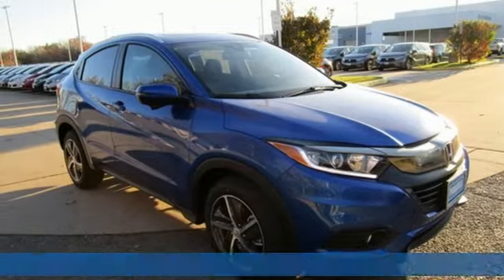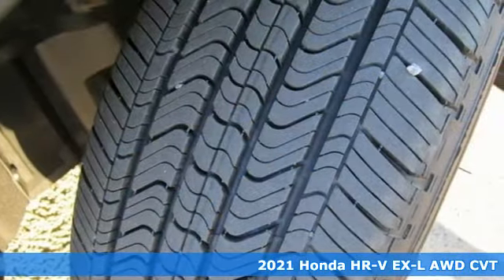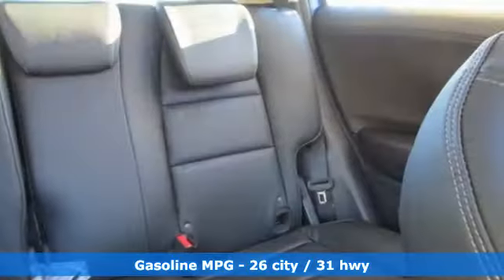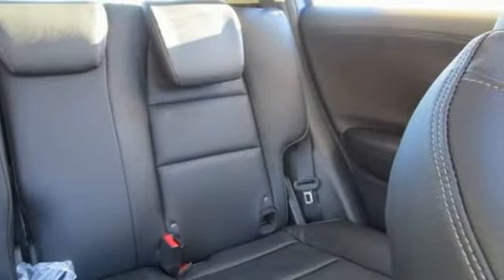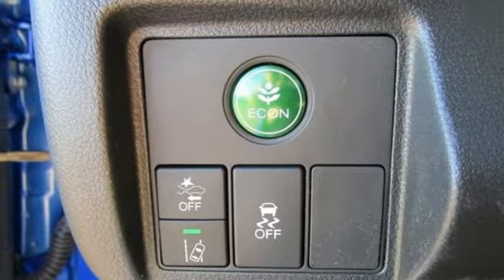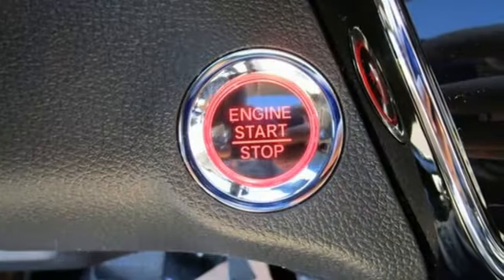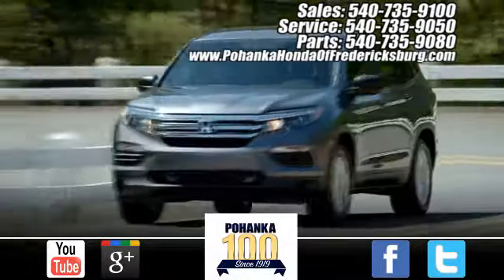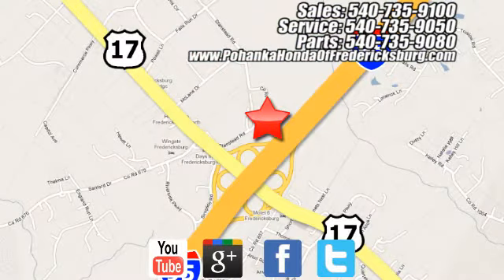New 2021 Honda HR-V Fredericksburg VA Richmond, VA FMM726507 - SOLD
Year: 2021
Make: Honda
Model: HR-V
Trim: EX-L
Engine: 1.8L I4 SOHC 16V i-VTEC
Transmission: CVT
Color: Blue
Interior: black
Stock #: FMM726507
VIN: 3CZRU6H76MM726507
Aegean Blue Metallic 2021 Honda HR-V EX-L AWD CVT 1.8L I4 SOHC 16V i-VTEC 26/31 City/Highway MPGbrbrbrWe make every effort to provide accurate information but please verify options and price with management before purchasing. All vehicles are subject to prior sale. All financing is subject to approved credit. Dealer installed options are additional. Stock photo colors, options and trim levels may vary. Not responsible for typographical errors. Published price subject to change without notice to correct errors and omissions or in the event of inventory fluctuations. Vehicles may be in transit to dealer. Vehicle photos may not match exact vehicle. Please call to confirm availability status. All prices exclude taxes, title, license, and a $899 documentation fee. Model tested with standard side airbags (SAB). Government 5-Star Safety Ratings are part of the National Highway Traffic Safety Administration (NHTSA). New Car Assessment Program **Based on model year EPA mileage ratings. Use for comparison purposes only. Your mileage will vary depending on driving conditions, how you drive and maintain your vehicle, battery pack age/condition, and other factors.

Address:
60 South Gateway Drive